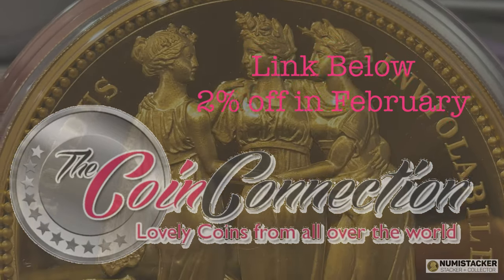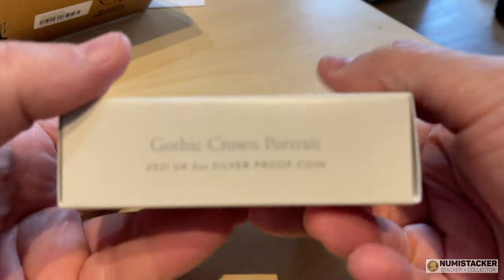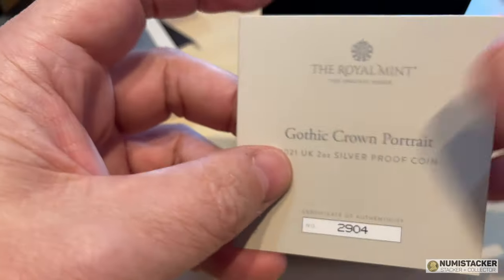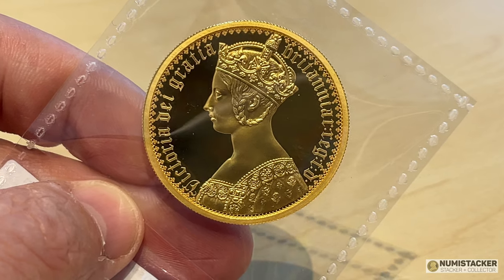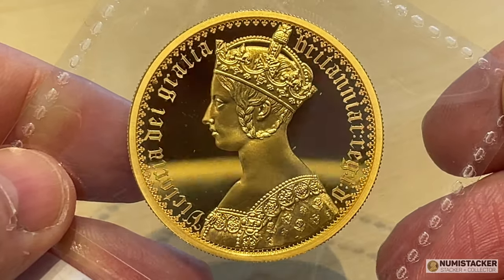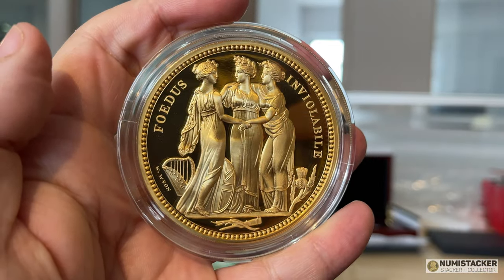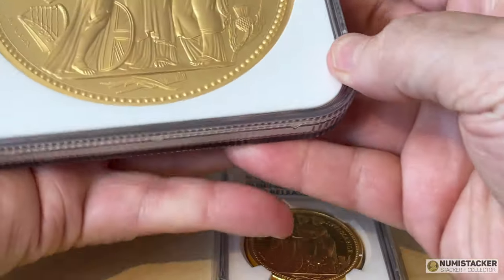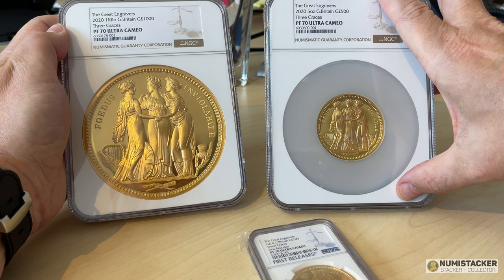The Una and the Lion, Three Graces and the Gothic Crown were massive hits but what lies ahead?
The Great Engravers series since 2019 has been THE key Royal Mint series. For some it has been an investment, for others a treasure and for a few a wonderful flipping opportunity. As we reach the end of the Wyon Engravers and look to the future, what is ahead of us for this series and for future coins on the Great Engravers theme.

🔥 Joining the Numistacker Coin Collecting and Grading Community

1020